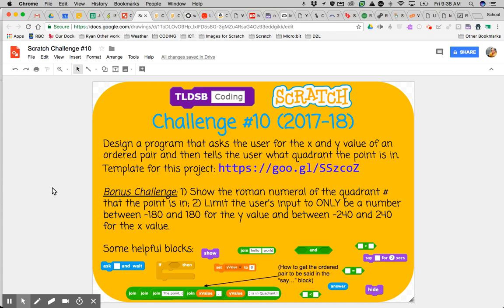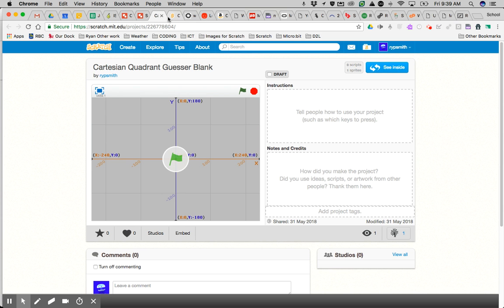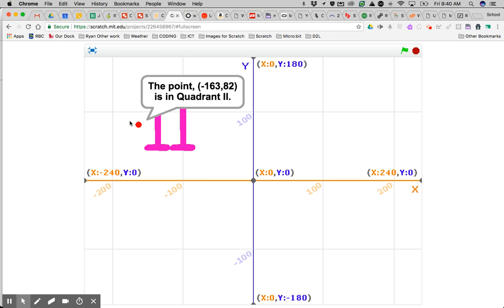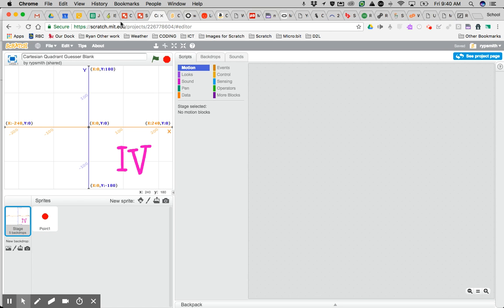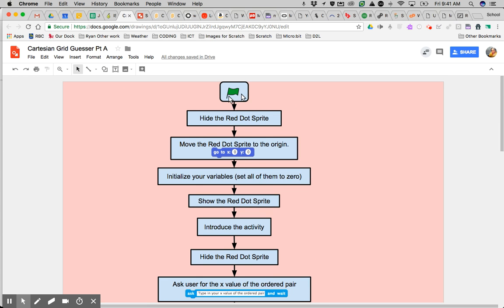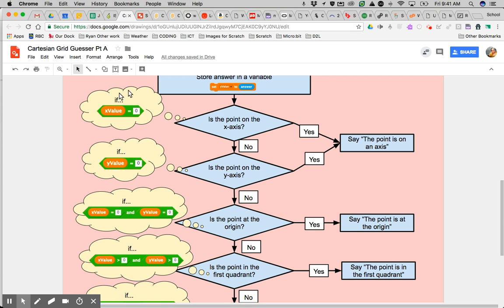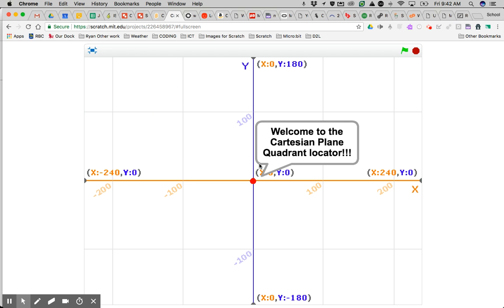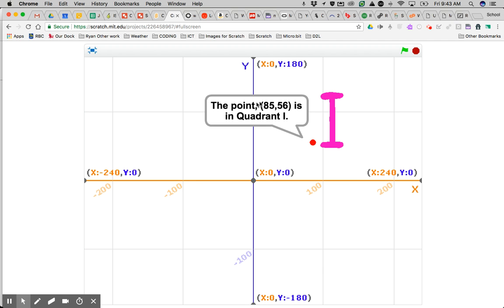Scratch Challenge #10 2017/18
In this challenge you will create a project that determines which quadrant the ordered pair a user enters is in.